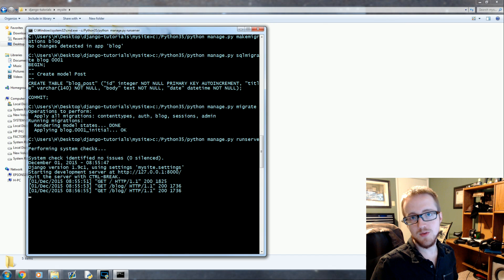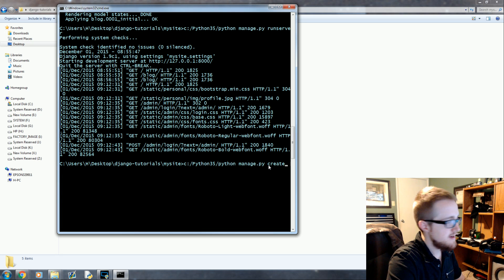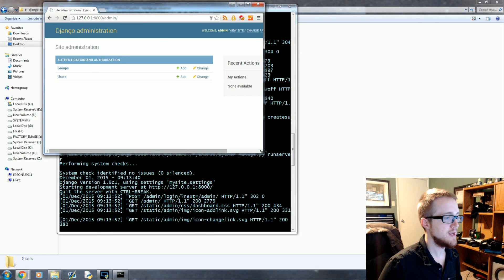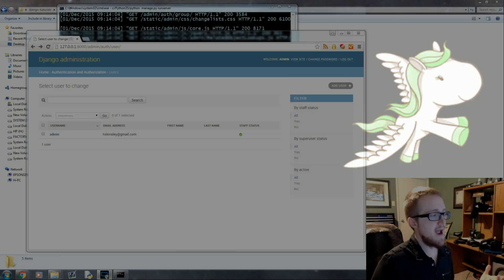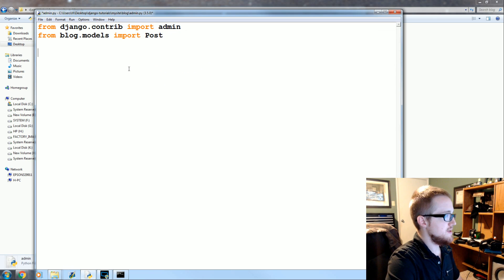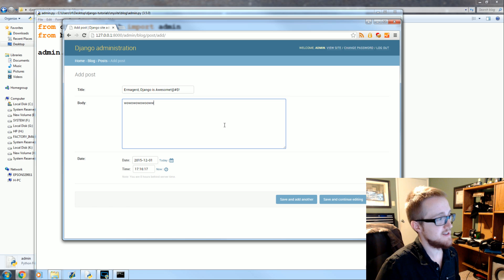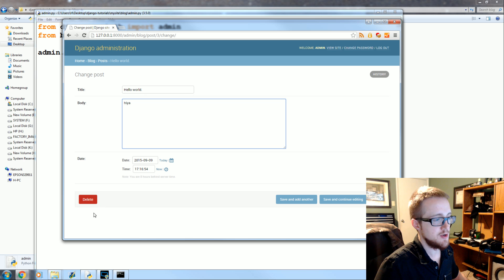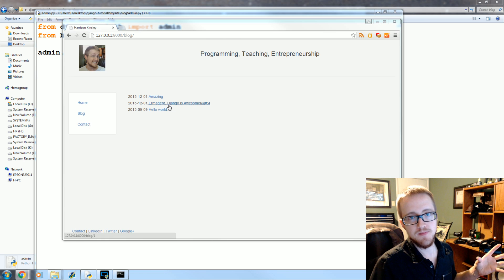Admin - Django Web Development with Python 9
In this 9th Django web development with Python tutorial, we're going to cover the admin page, along with adding some blog posts to our application. Just when you thought you've seen most of the backend magic that Django has to offer, there's more! The Django admin site/app is pretty incredible. This is your Admin Control Panel, and it's already done. Just like Django handles your database work with the models.py, your Admin page is going to work very much in the same way. To access the admin page, you visit /admin/, assuming the admin app is indeed installed.